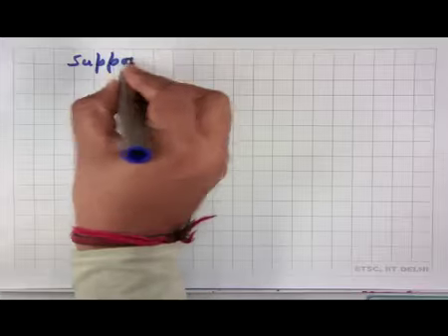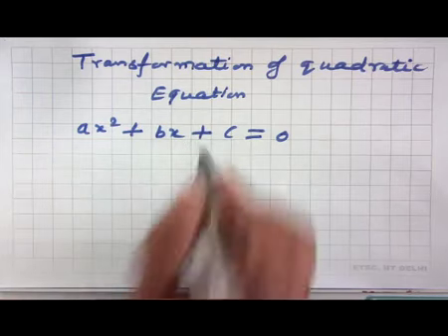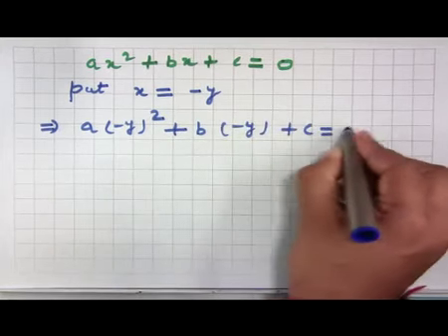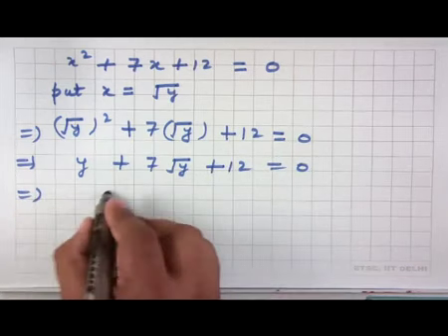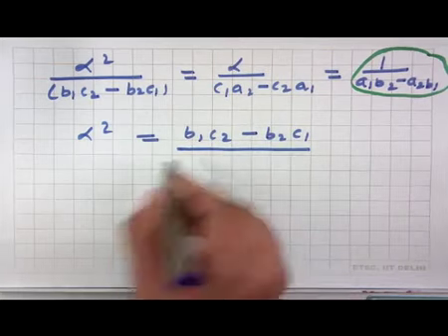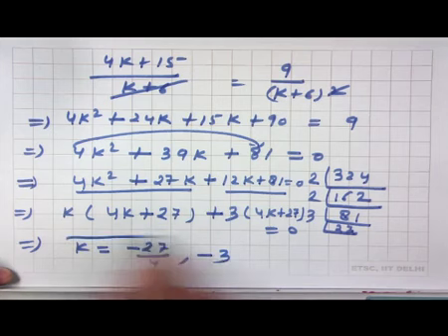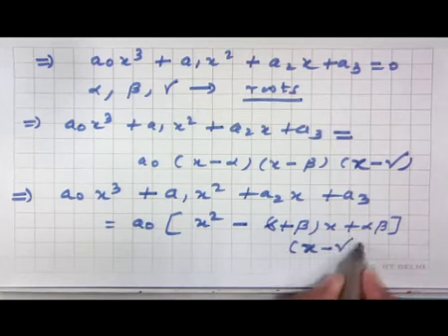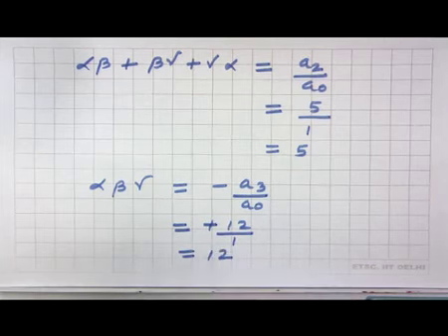Mathematics Class 11 Unit 05 Chapter 04 Quadratic Equations L 4/15